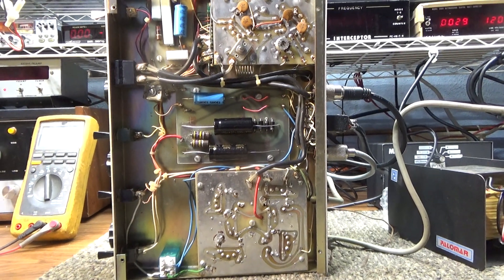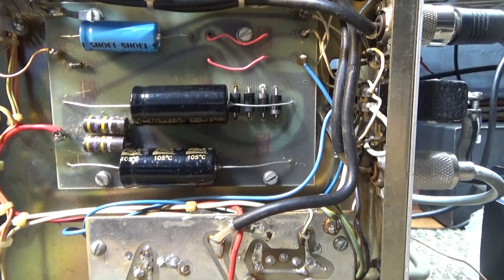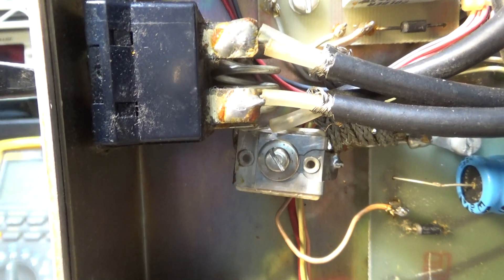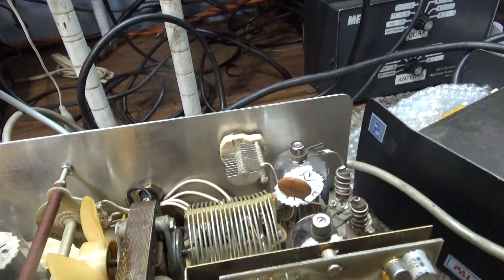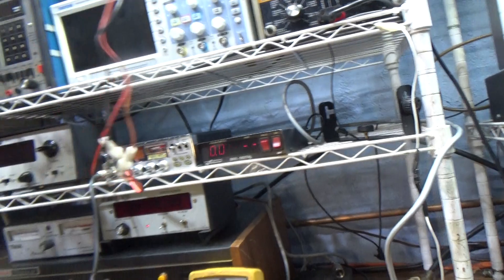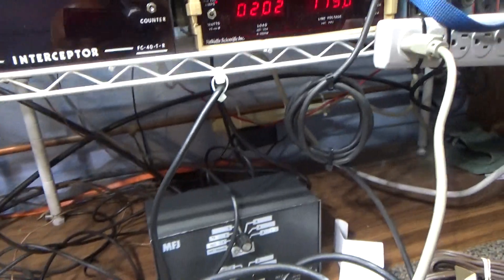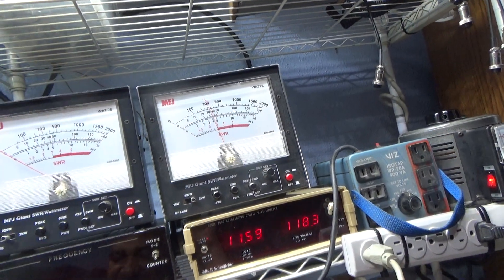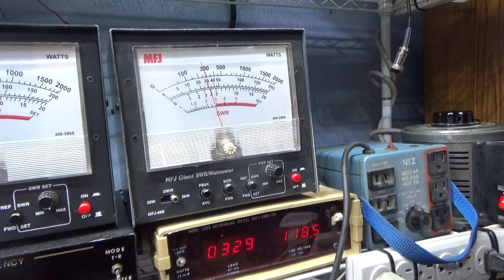Palomar 300A (customers) recapped and on the bench + how to tune.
Just going thru another Palomar 300A. This is a customers. I normally don't do others but since Palomar 300A's are fairly easy for me and I quite a few parts for them, I decided to take on this one. It was a good looking one except the power supply board on the deck was butchered. Someone had badly wired in radial caps instead of axial's and the 4 power supply diodes was a mess too. No big deal, I change the caps anyway, and 6A 1kv diodes are super cheap now, so I changed them too. Then I slowly variac'ed it up and watched my amps and all seemed well with no smoke. It keyed but had very little watts. I then tested the tubes with my little converted Palomar 90A 1 tube tube tester and the 4 outputs tested at 100% but the 2 driver tubes tested at 30%. Replaced the 2 driver tubes and the watts are good now. with a mud duck 4 watt radio, it keys 300 and swings to 350 average and 500 peak. Would do more with a better radio behind it. Did find the Preamp not working at all. Found the preamp switch itself was bad and replaced it. Now its ready to rock and roll. If ran right, should last a long time. Just don't overdrive amps and don't mistune or detune amps. Whether you tune for dead key or swing either is cool as long as you are tuning it for max watts. Never tune an amp down. Yes, I know what over-coupling is but I say to those people. know your audience.